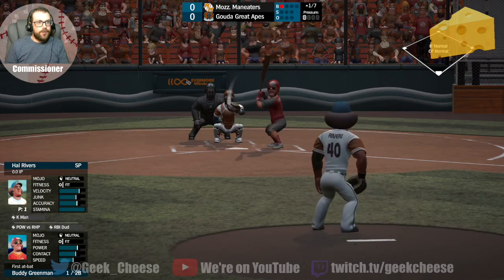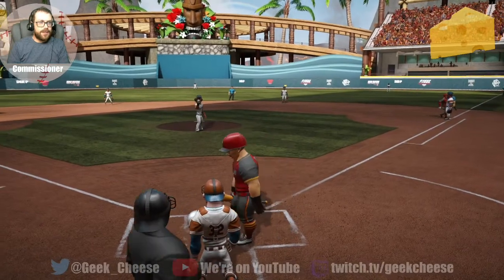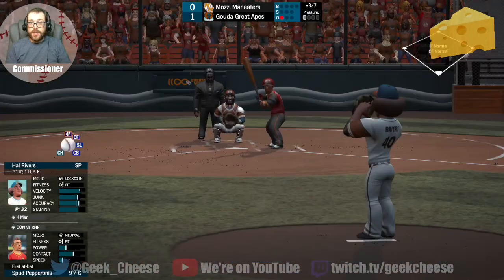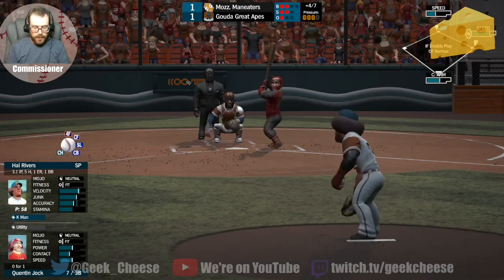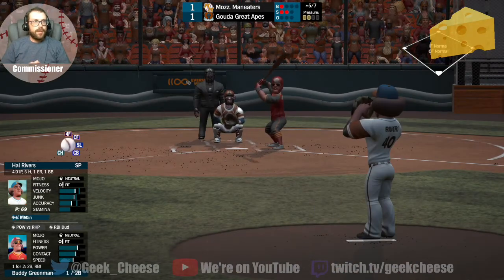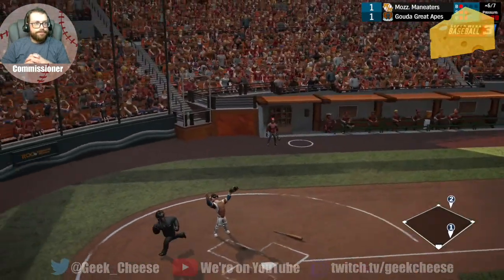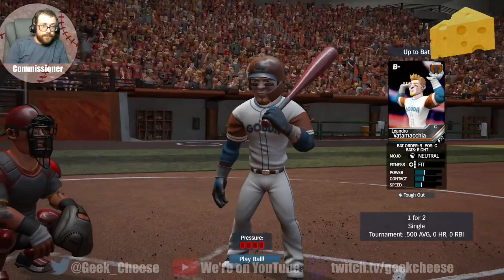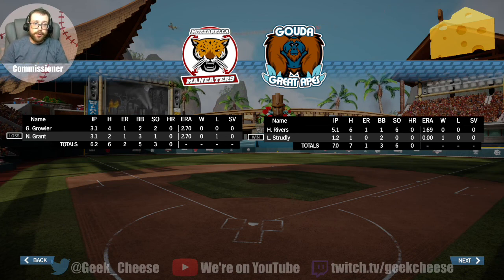Winter League Challenge - Game #4 - Maneaters vs. Great Apes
Welcome to Cheese League Winter Baseball Game #4 – Mozzarella Maneaters vs. Gouda Great Apes. Series tied 0-0.

Thank you so much to “The Big Cheese” for sponsoring our teams during the Winter League Challenge.

Note: We are not sponsored or paid by Super Mega Baseball 3 or Metalhead Software. We just really REALLY love this game! For info Twitter @SupMegBaseball